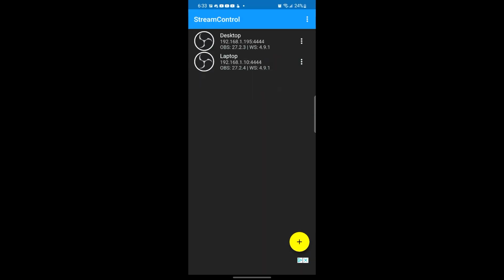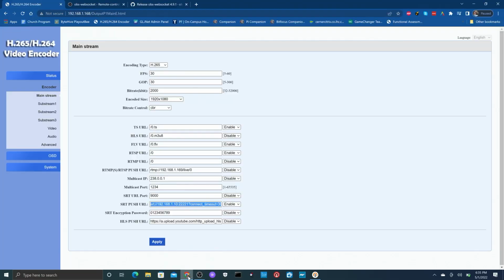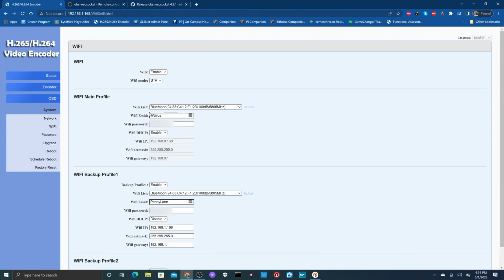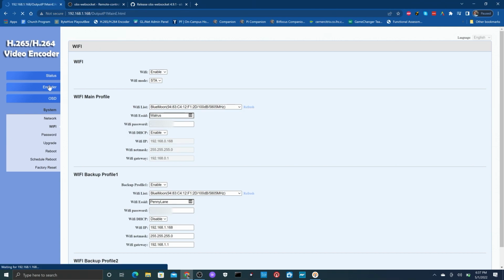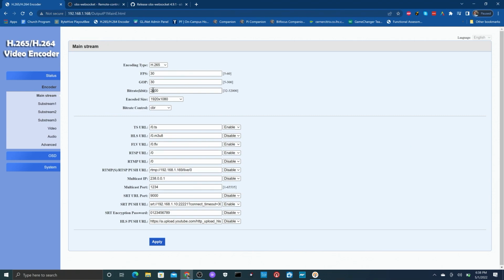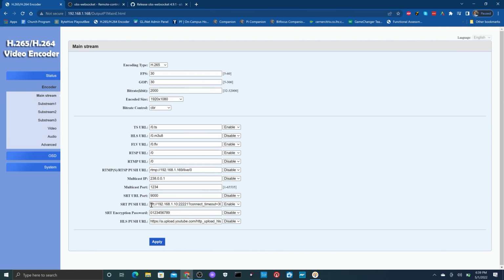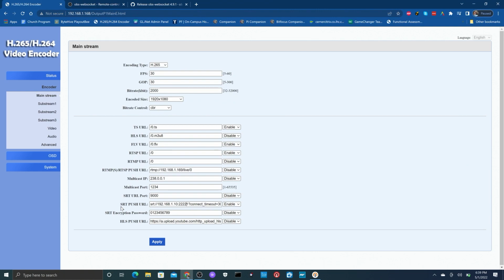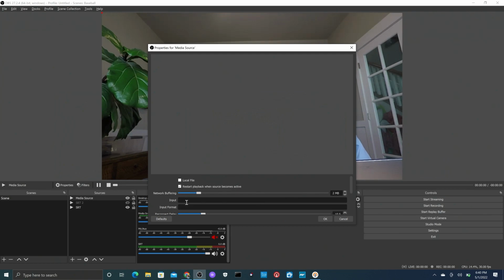Superior Video Streaming on Cellular Networks using SRT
Encoder Battery:

Encoder URL (Replace 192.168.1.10 with the public IP address of your house):

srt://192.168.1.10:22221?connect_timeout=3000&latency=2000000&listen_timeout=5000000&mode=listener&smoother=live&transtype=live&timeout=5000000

Computer URL (replace 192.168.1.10 with the ip address of your computer--you also need to port forward your router to the computer or use a VPN)

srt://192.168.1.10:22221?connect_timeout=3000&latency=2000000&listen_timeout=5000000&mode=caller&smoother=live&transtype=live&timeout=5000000